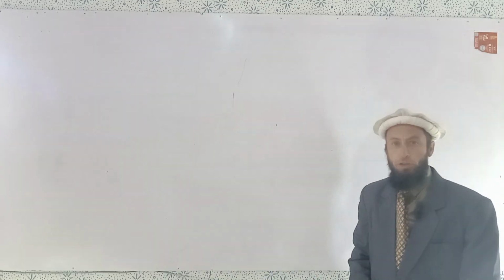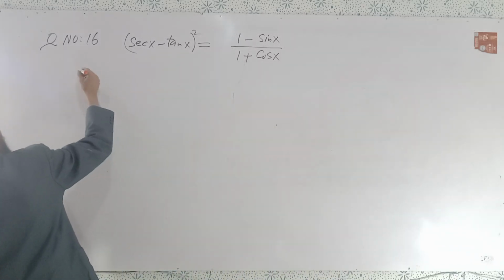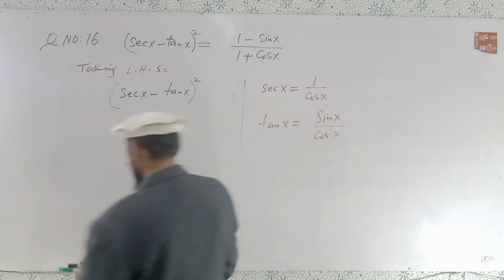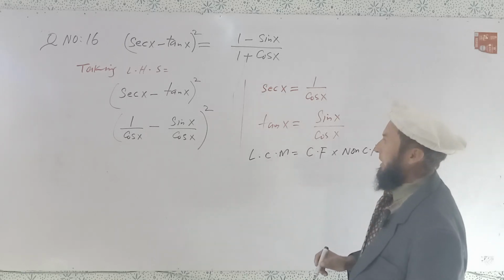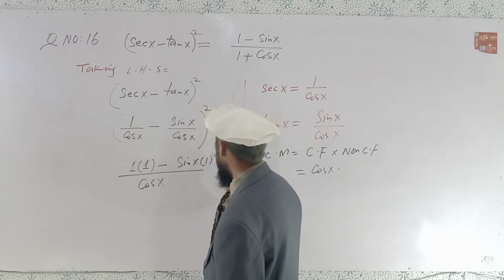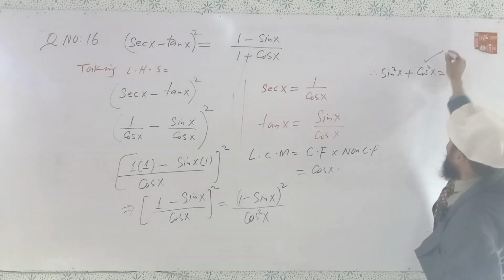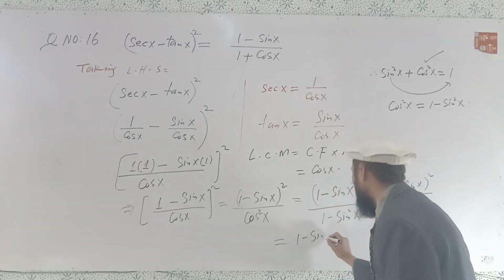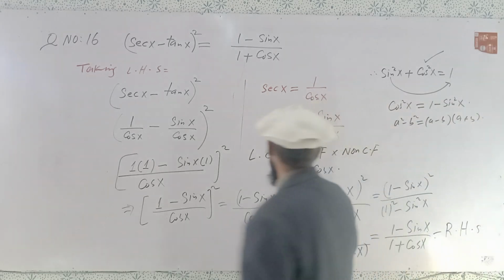trigonometric identities Proof/class -10th/classX/identities Proof/exercise 7.5/trigonometry answer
trigonometric identities Proof/class -10th/classX/identities Proof/exercise 7.5/trigonometry answers

I have delivered a lecture about Trigonometric identities and How to solve questions on Trigonometric with short Tricks but every step is solved with short Tricks 😉 .The students should be understood 😁 about trigonometry.

Here are solved Queries:,

Trigonometric identities
Trignometry
solve trigonometric identities
one Shot trignometry
variables way's of solution
Best memories of trigonometric identities

General queries:;